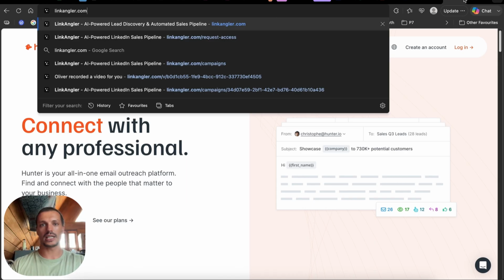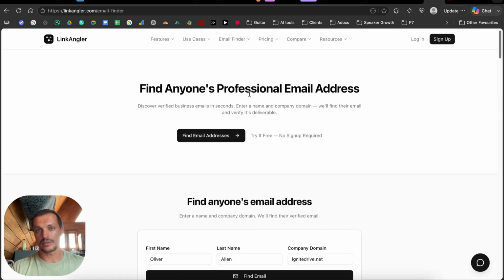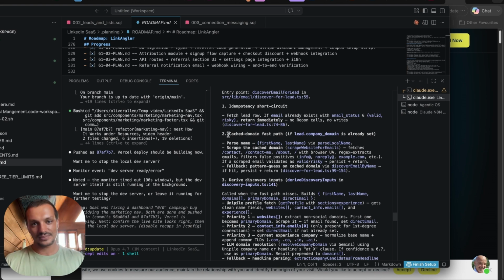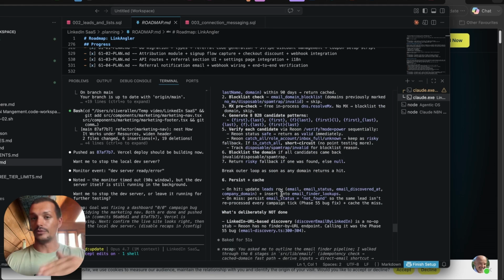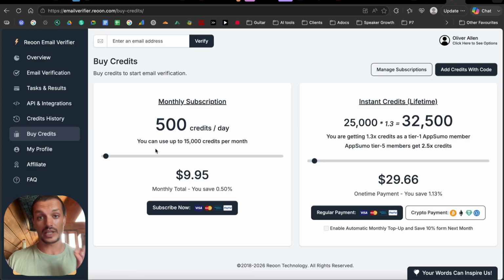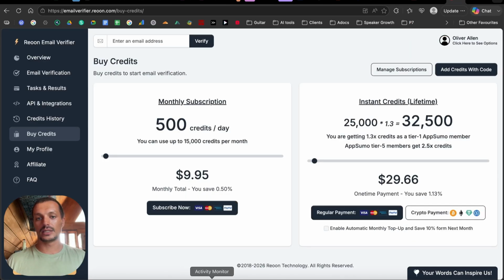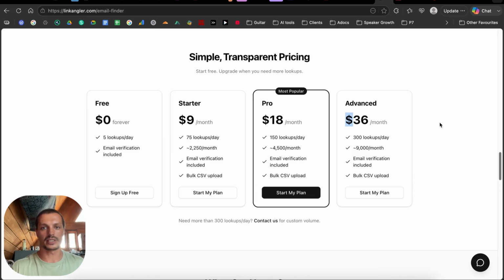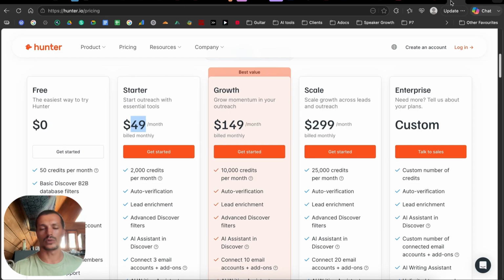How you can make a better email finder tool than Hunter.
Tired of paying $50/month for email finders that still get it wrong? In this
  video I walk through the exact 6-step system I built with Claude Code to find and verify emails at a fraction of the cost — 2,250 finds per month for $9 instead of 2,000 a month for $49.

  I'll show you the tools, the process, the dashboard, and how to combine it
  with LinkedIn outreach so your cold outbound runs on autopilot.

  ⏱ Chapters
  0:00 — Why I built my own email finder (Hunter.io is overpriced)
  1:00 — The other tool I tried first (and why it failed)
  2:00 — Live demo: finding a verified email in seconds
  2:45 — What you'll need: Claude Code, GSD MCP, Unipile
  3:30 — The 6-step process, explained
  4:30 — Why Reoon + the AppSumo lifetime deal is the unlock
  6:00 — Pattern recognition: how it cracks company email formats
  7:00 — Getting Claude Code to build the finder for you
  8:00 — Dashboard walkthrough: bulk upload, history, exports
  9:00 — Cost comparison: Hunter vs Apollo vs this setup
  10:00 — Combining with LinkedIn (Link Angler) for full outbound
  11:30 — Email-first with LinkedIn fallback — how it works
  12:30 — Q&A / how to get access

  anyone through the build.